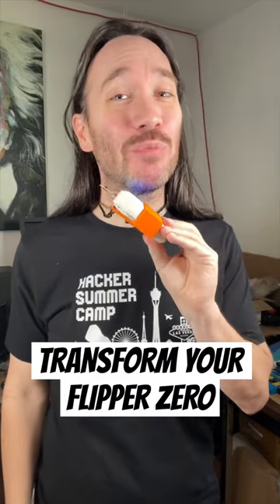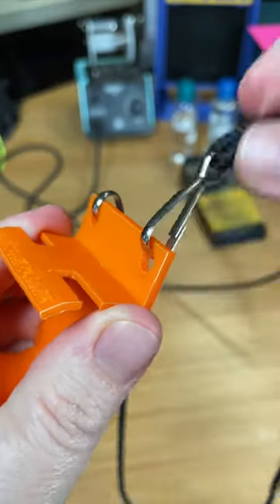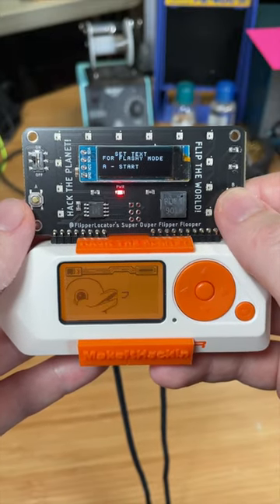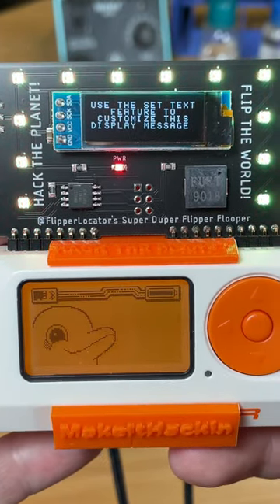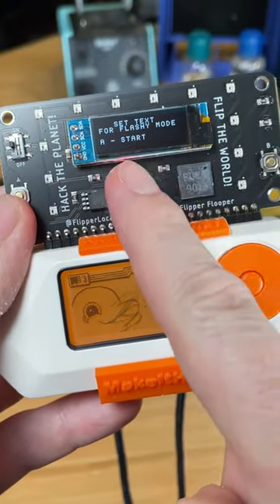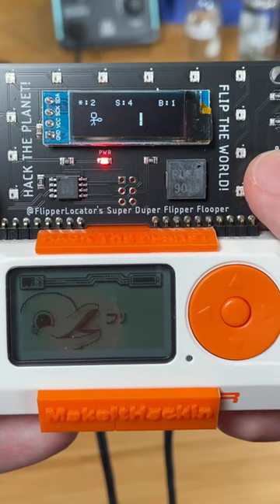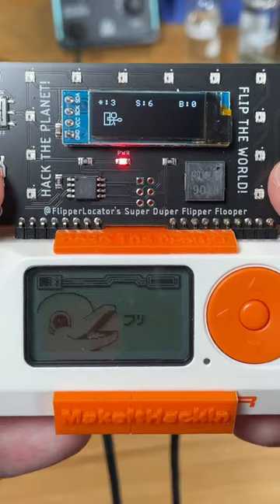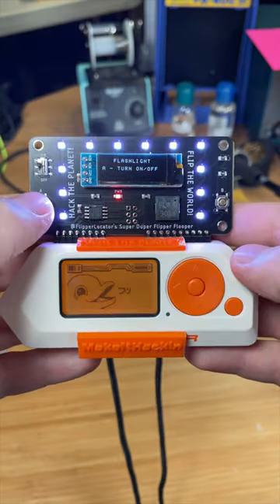Transform your Flipper Zero. Great for DEFCON!